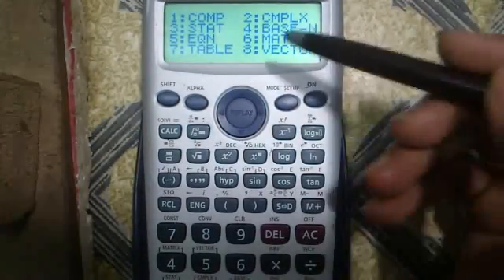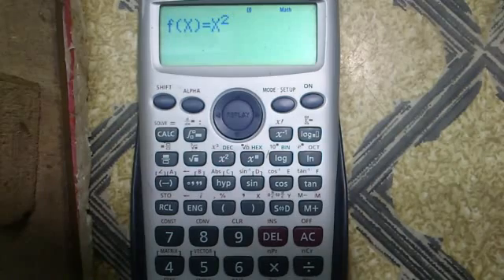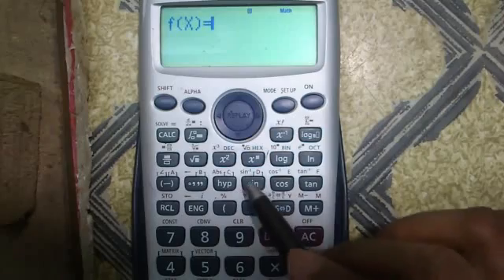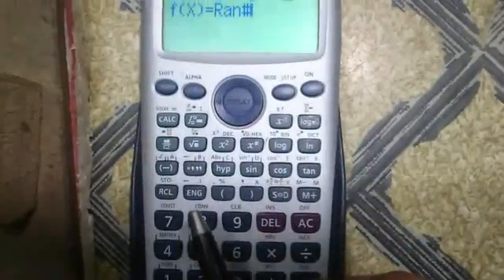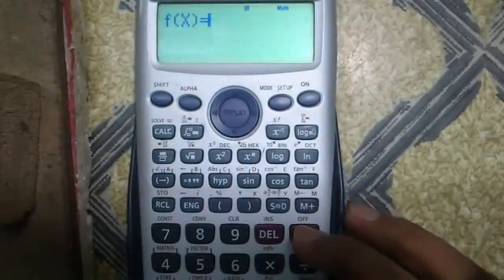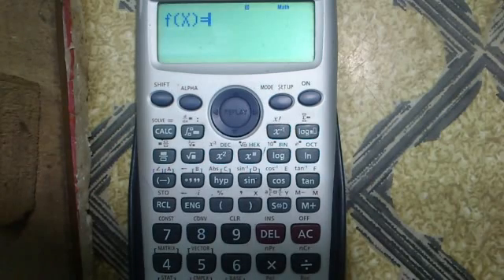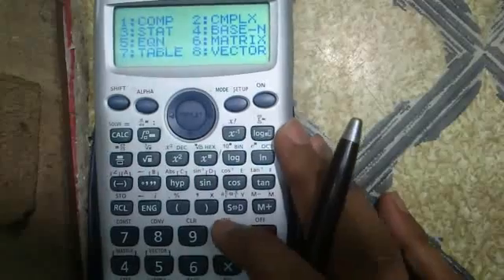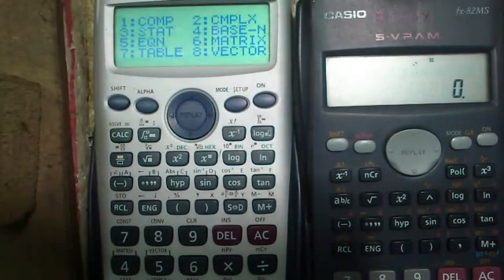Casio fx-991ES Calculator Tutorial #7: Automatic Table Generator Mode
Hello My Dear Friends, I'm Sujoy,and today I'll tell you everything you should know about mode 7, TABLE Mode of Casio fx-991ES calculator.

Topics covered-
1. Explanation of the table mode of Casio fx-991ES calculator.
2. Meaning of Start,End & Step values
3. Using Root,'To the power',factorial,inverse operators in table mode
4. Using Sin,Cos,hyperbolic Sinh,Cosh,fraction operators in table mode
5. Using log,natural logarithm(ln) operators in table mode
6. Using Random number generator operator in table mode
7. Using Scientific constants- Pi,Euler number in table mode
8. Using Permutation and combination operators in table mode
9. Using calculator variables in table mode
10.Summary of operators that can and can't be used in table mode

If you like my video, please "like" it, and "subscribe" to my Youtube Channel ,that will encourage me to upload more videos,also you'll be notified by email whenever I upload a new video.